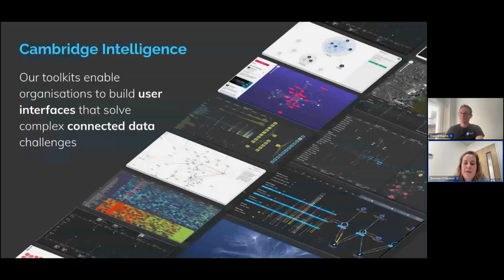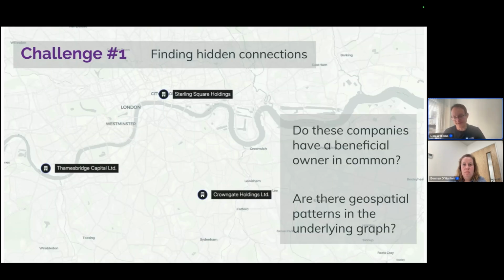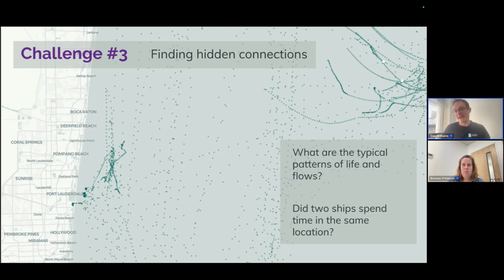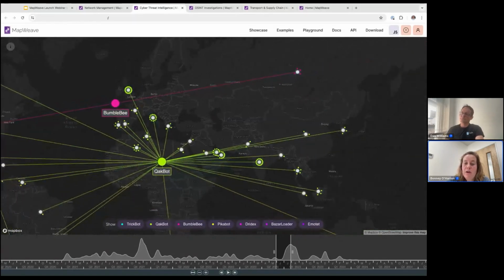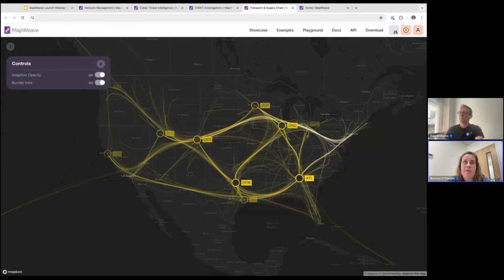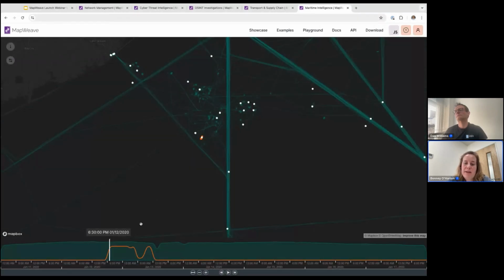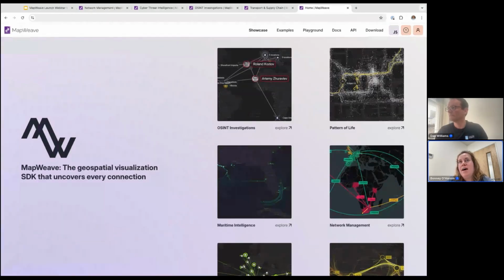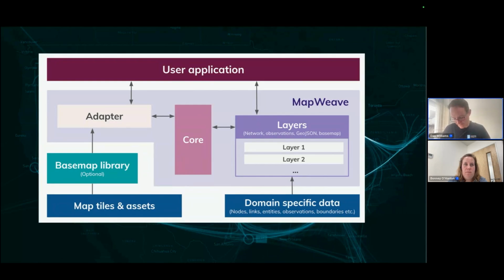Introducing MapWeave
Interested in finding out more about geospatial data visualization?

Looking to combine geospatial, graph and time-based analysis in one groundbreaking application?

In this webinar, data visualization experts Dan Williams and Bonney O'Hanlon demo MapWeave, the latest addition to our family of data visualization SDKs.

MapWeave is a geospatial visualization SDK that uncovers every connection. Use it to build groundbreaking apps that make geospatial connections clear, without the clutter.

Unite your map, network, and timeline insights in a single view for the first time.